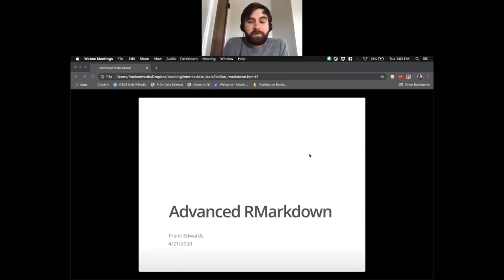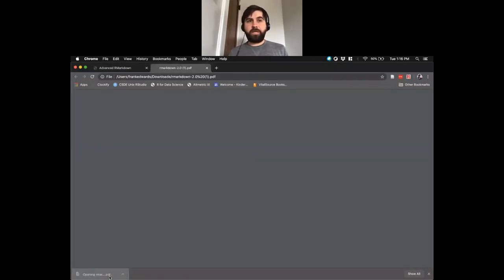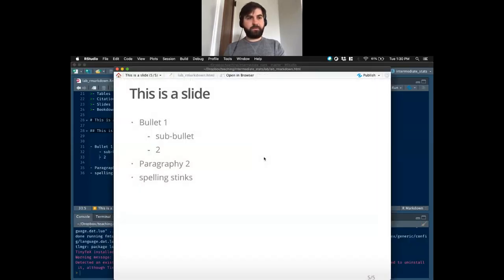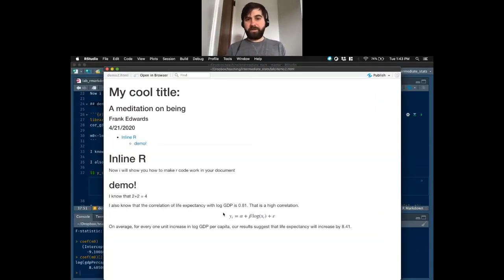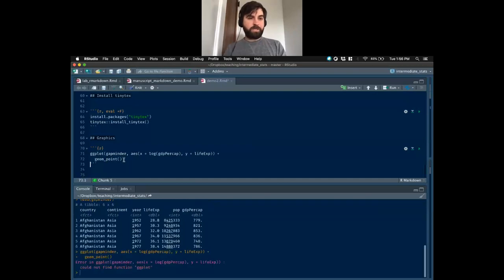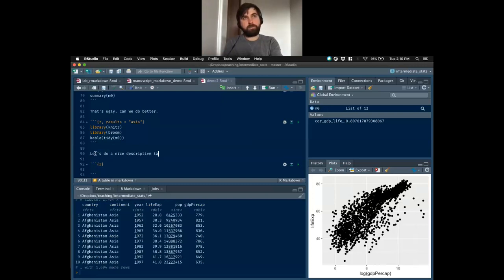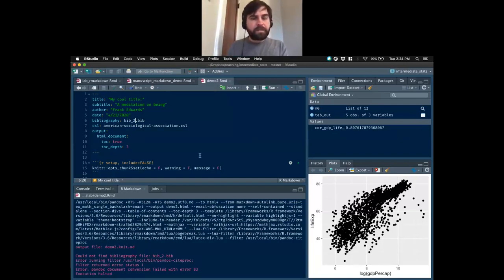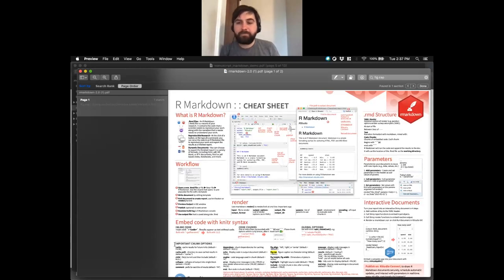Lab: Advanced RMarkdown